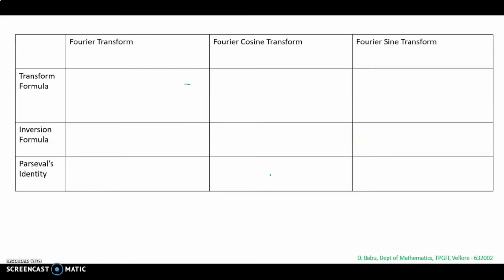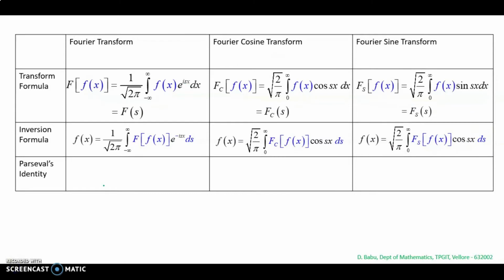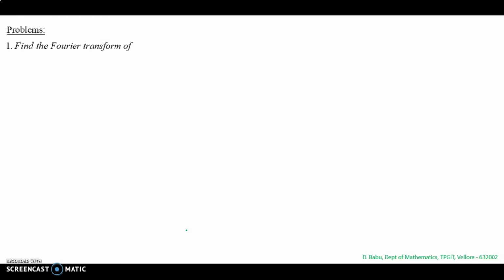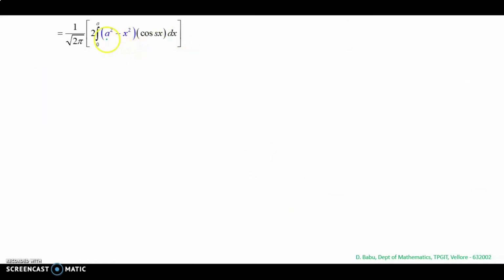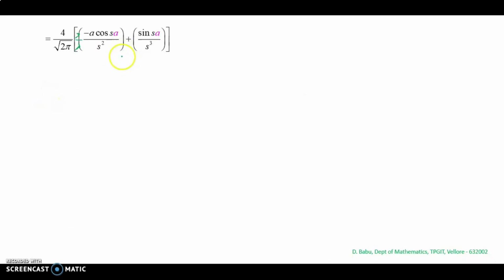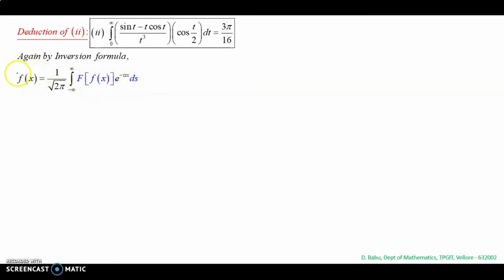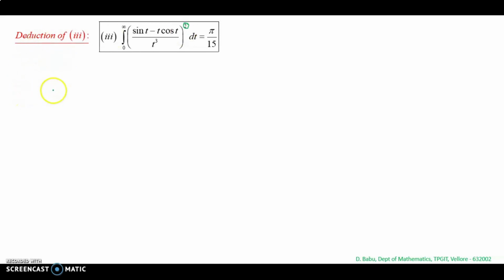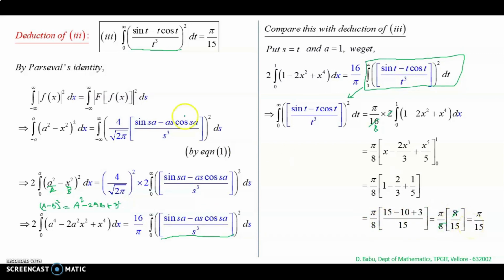TPDE - UNIT 4 - FOURIER TRANSFORM - Part 1